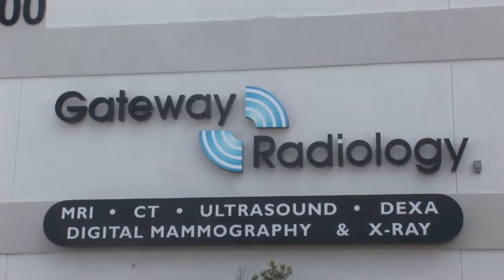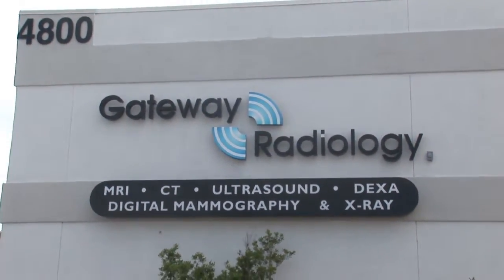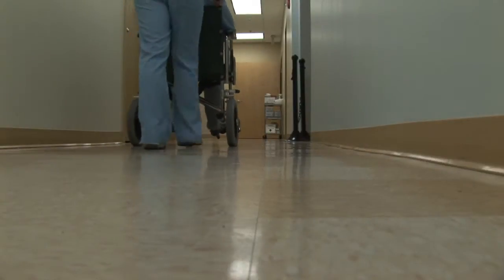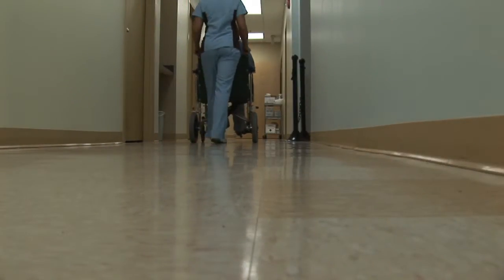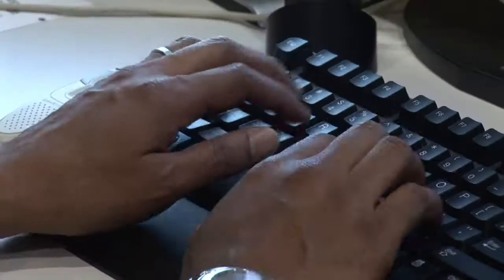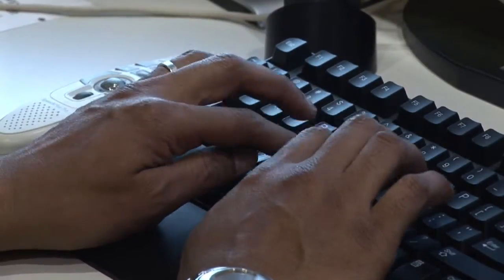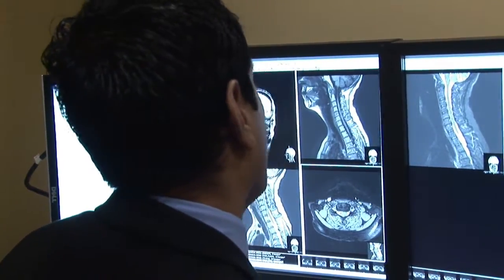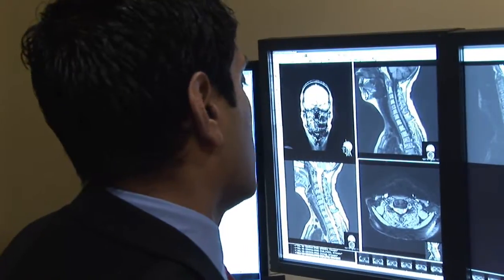X-Rays : How Is an X-Ray Done?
An X-ray is administered by positioning the part of the body for the best view, focusing high-energy electrons onto the target and producing an image much like a camera. Understand the science behind diagnostic X-rays with information from a registered radiology technician in this free video on X-rays.